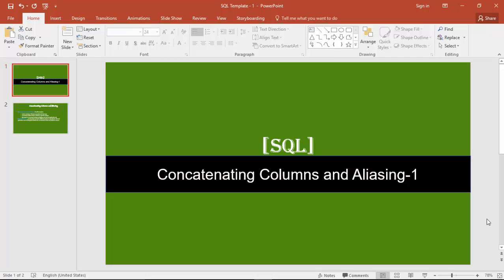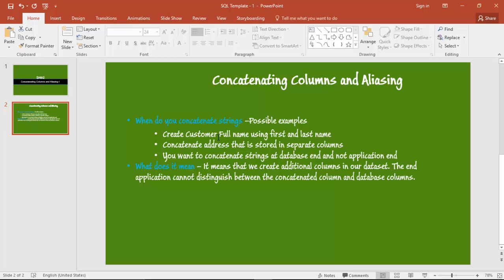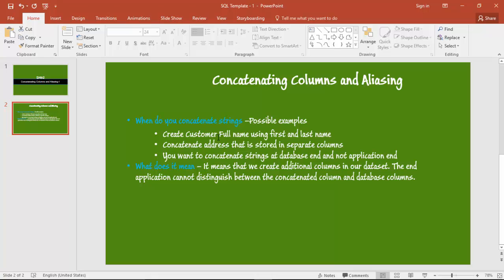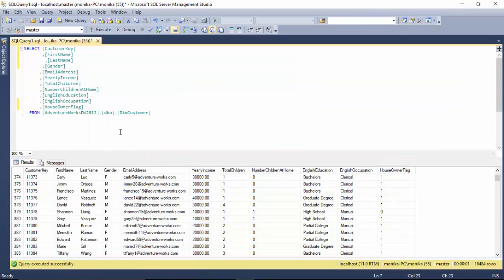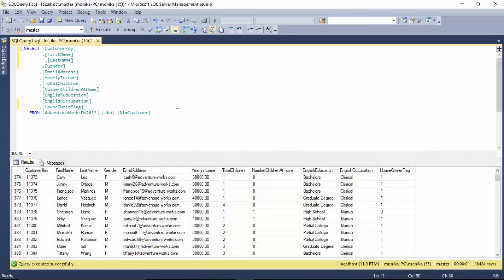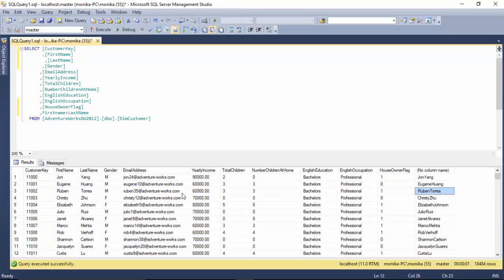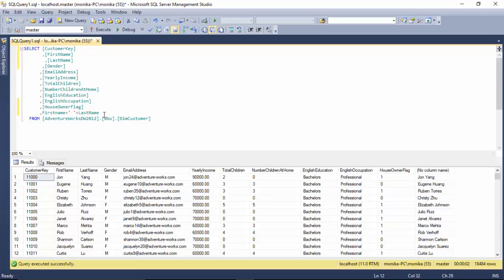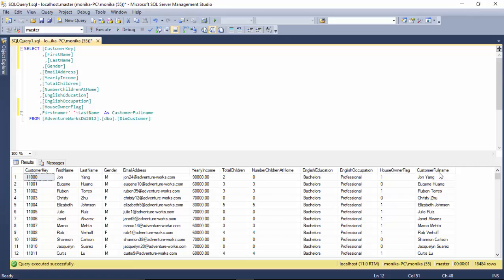Concatenating Strings and Aliasing SQL Server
Published on Aug 05, 2017:
In this video, we will learn to concatenate SQL strings and giving an alternate name to the newly created database column.
We learn:

When do you concatenate strings –Possible examples
  -Create Customer Full name using first and last name
  -Concatenate address that is stored in separate columns
  -You want to concatenate strings at database end and not application end
   It means that we create additional columns in our dataset. The end application cannot distinguish between the concatenated column and database columns.